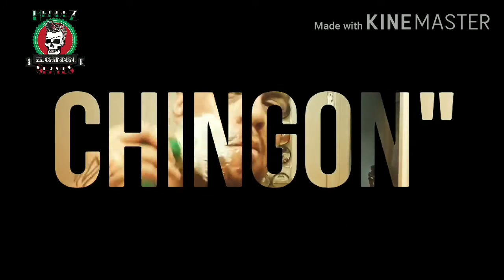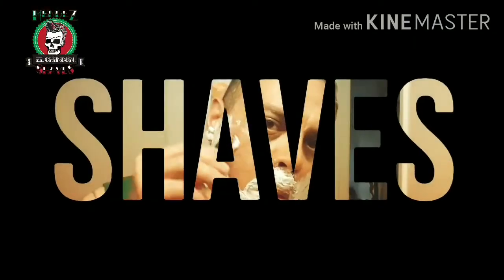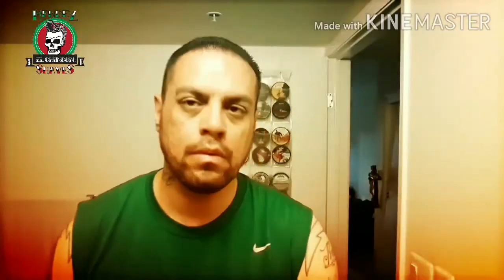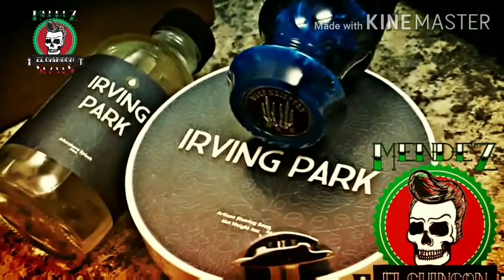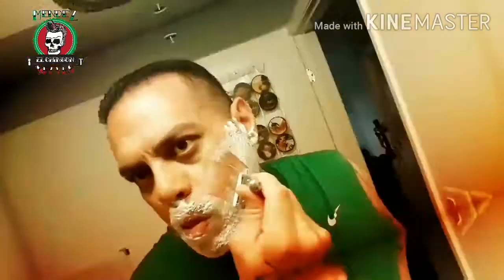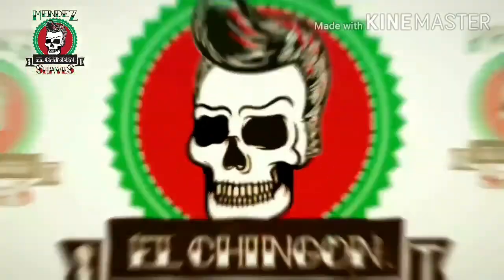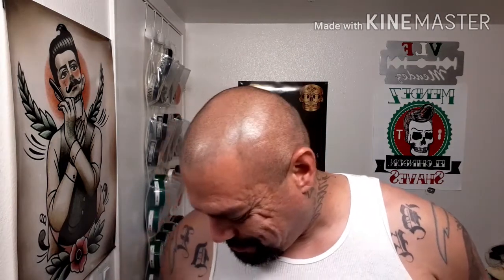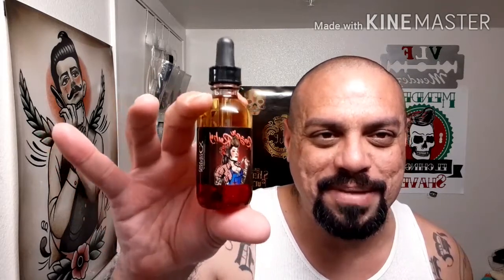First Line Shave Razor Ruby Beard Oil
First line Shave Razor Ruby Beard Oil Smells Fantastic Leaves My Beard Hair Soft & Skin Feeling Very Moisturized Not Dry Or Crunchy. SOOTHING. Fragrance Stays With You Threw Out The Day, Feels Great. FANTASTIC BEARD OIL YOU DON'T WANT TO MISS OUT ON. Check It Out Here ⬇️

FIRST LINE SHAVE NEW BASE FORMULA 3.0 Soap & New After Shave With New Ingredients Coming Out Soon, Make Sure You Following Michael Riley On Instagram⬇️
& His Website⬇️
Looking Forward And Really Excited For Michael Riley Release Which Is Always Going Up & Beyond To Update His Soap & Now His After Shave.